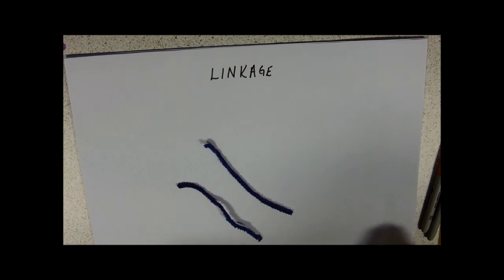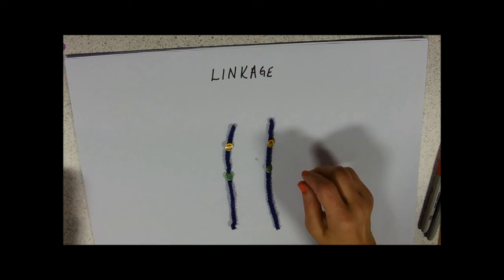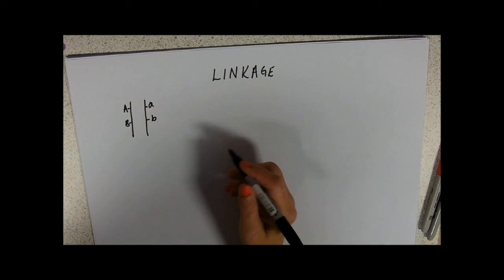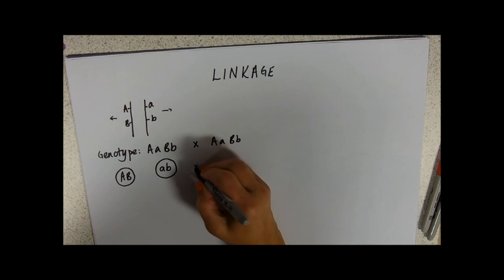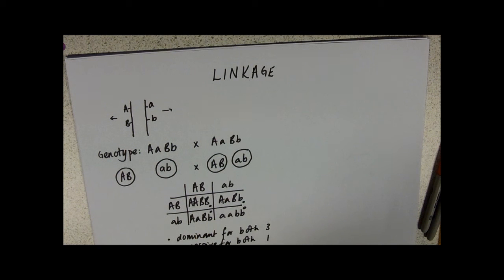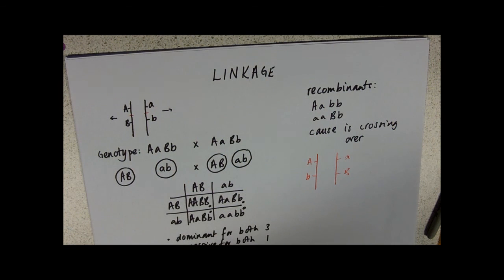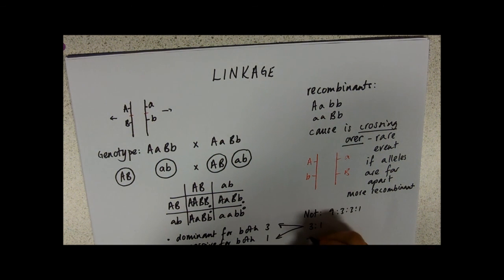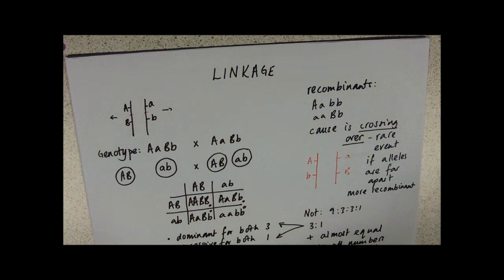Gene Linkage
If you can't explain it with pipe-cleaners it's not worth explaining at all